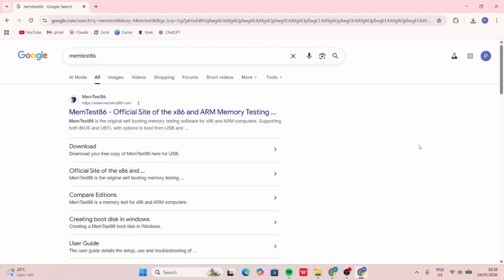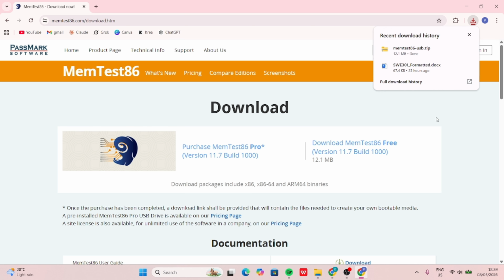How to Download And Install MemTest86 On Windows 2026 (Quick & Easy)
Hey there, in this tutorial, I’ll show you step by step how to download and install MemTest86 on your Windows computer using the latest 2026 version.